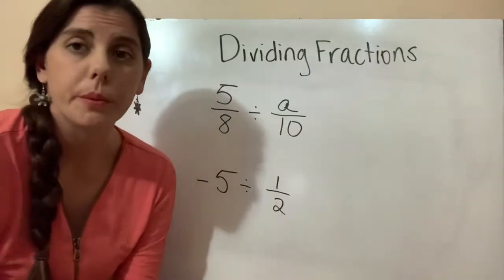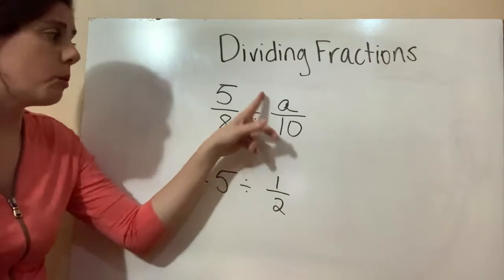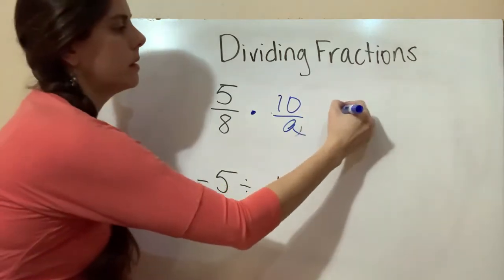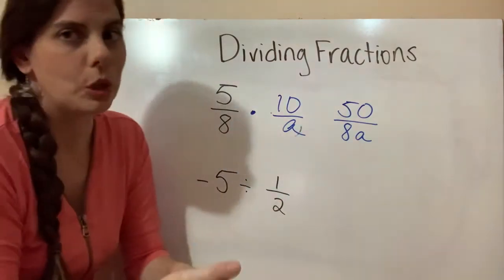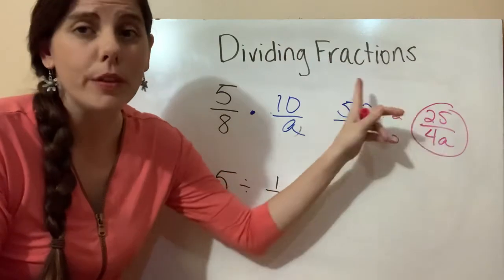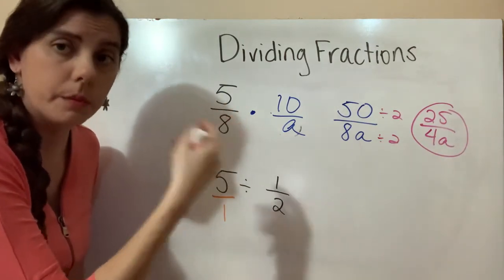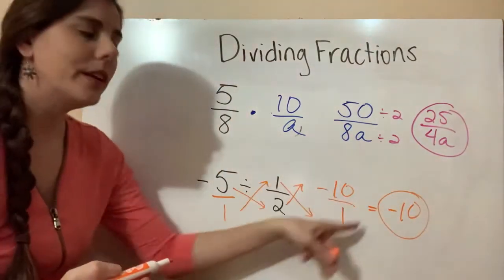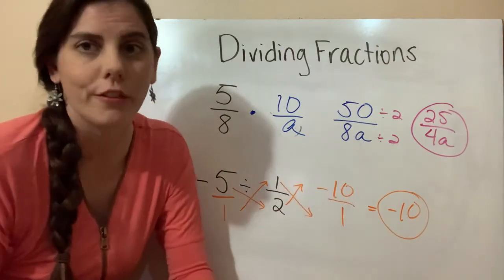Dividing Fractions, Part 2